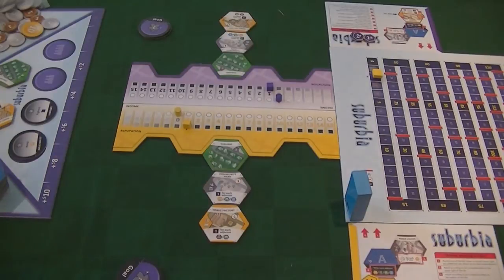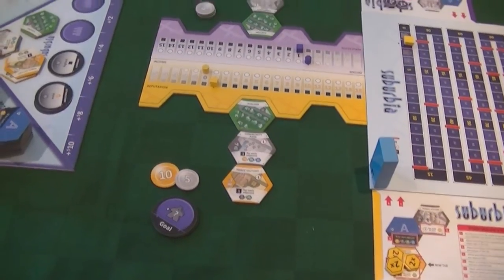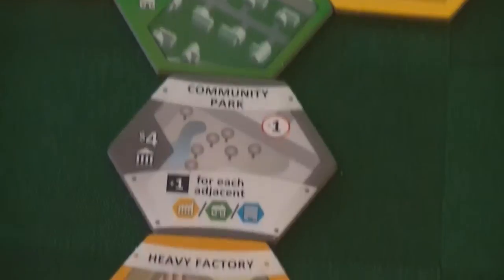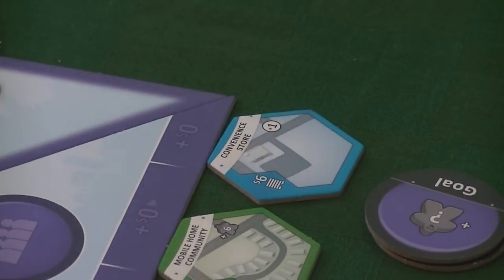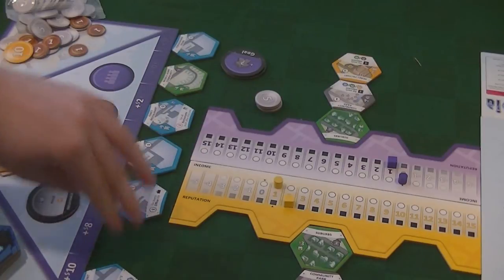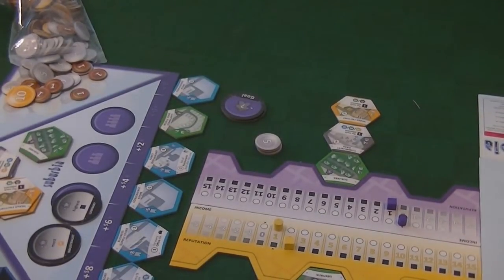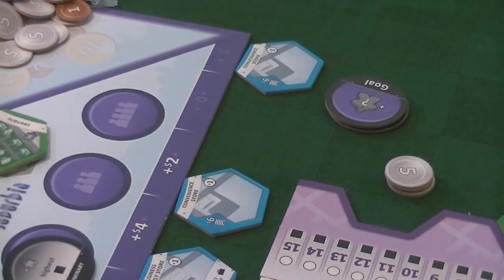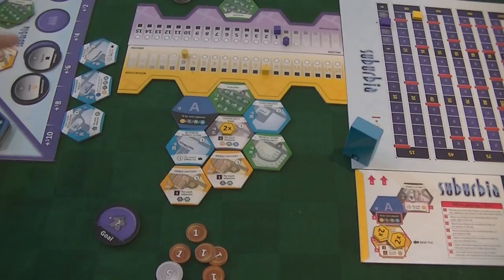Suburbia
Brief instructional